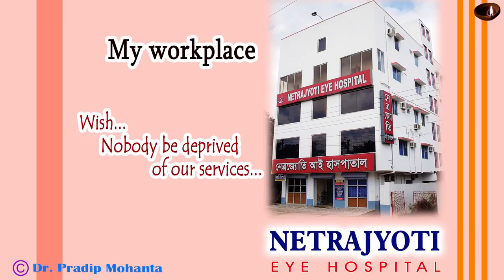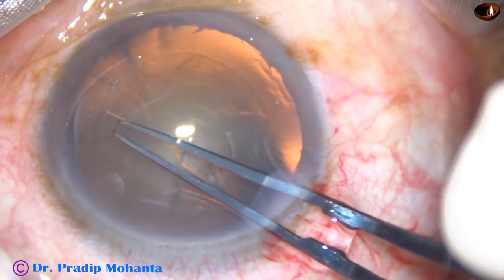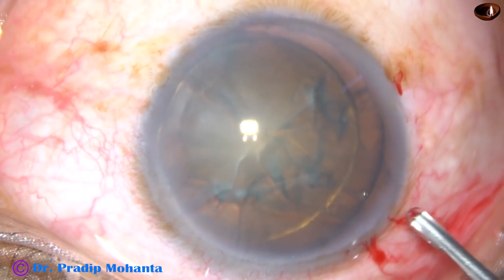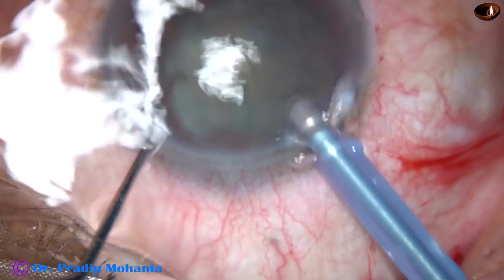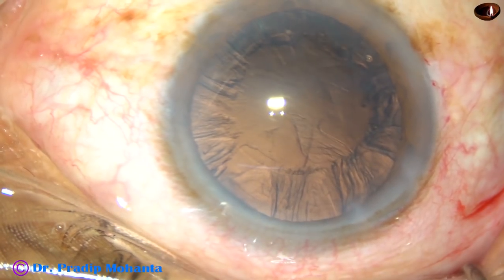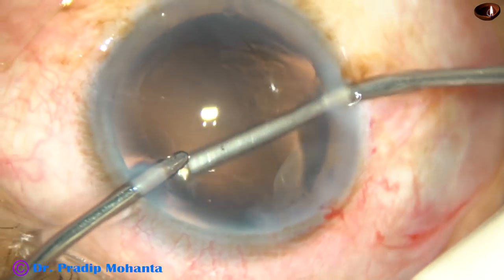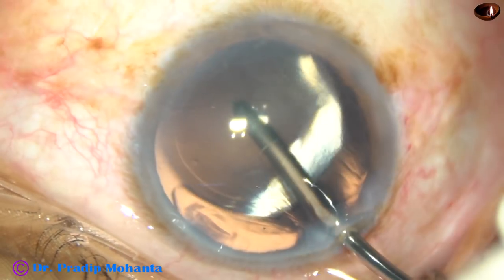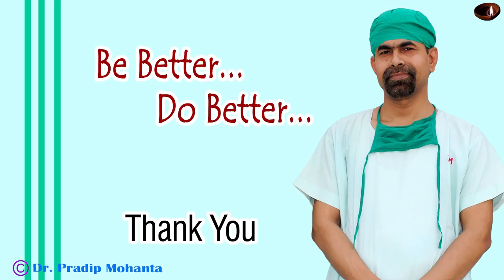The tricks of carousel technique : Pradip Mohanta, 7th March, 2019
Unless we share what we have within us, we are going to take it straight to our graves.